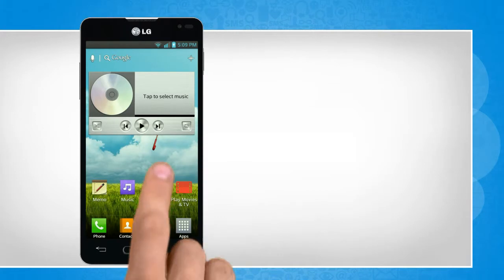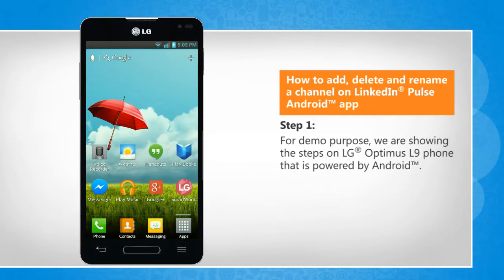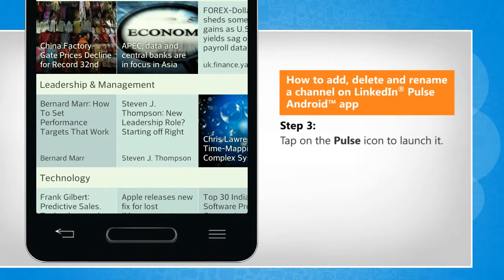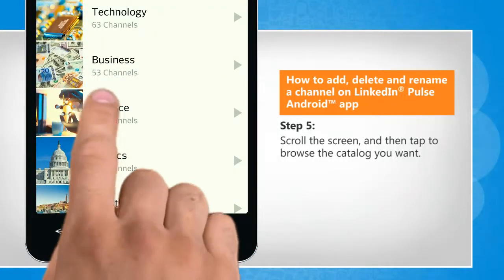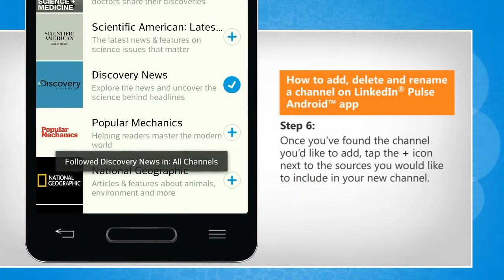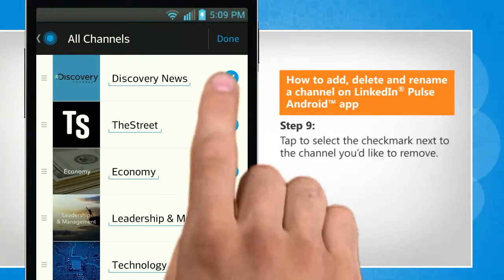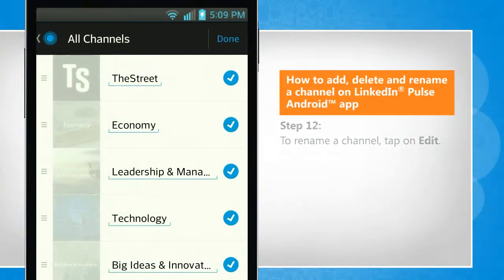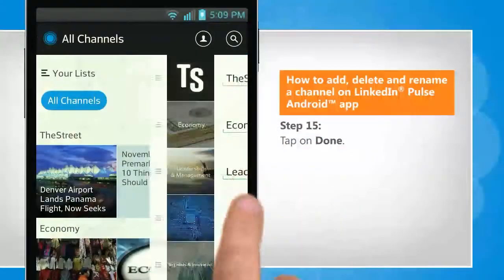How to add, delete and rename a channel on LinkedIn® Pulse Android™ app :Tutorial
Do you want to customize the channels of LinkedIn® Pulse app as per your preference? Watch this video to add, delete and rename a channel on LinkedIn® Pulse Android™ app in your Android™ device.